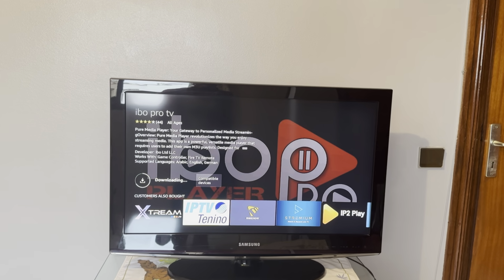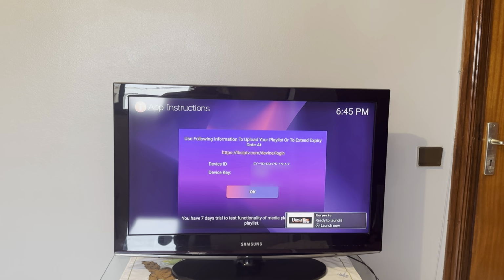How to use ibo player on Firestick | Easy steps! (2025)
Ibo player is one of the most popular streaming apps for live TV channels.

This tutorial will guide you through the steps to install IBO Player on your Fire TV Stick.

+ Best IPTV Provider: FLIXMARVEL.COM

If you need help, contact the customer support service via Whatsapp

ibo player pro activation
ibo player pro roku
ibo player activation
buy IPTV
IPTV app
IPTV